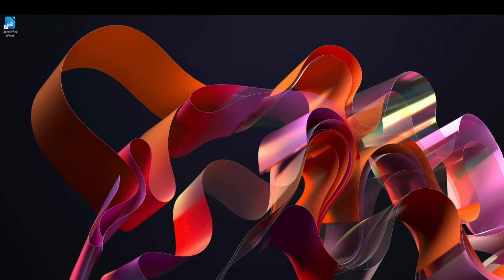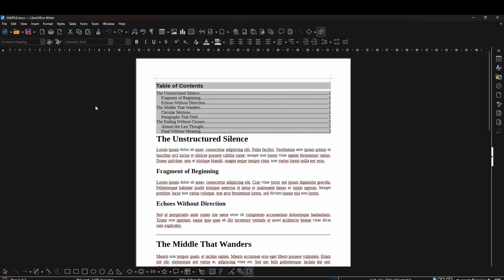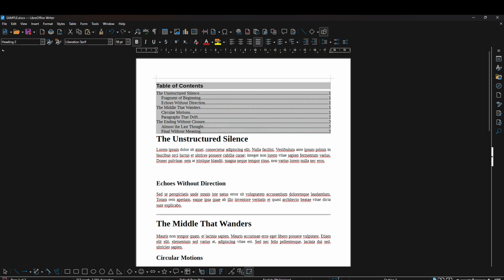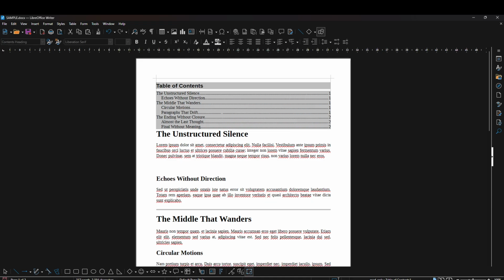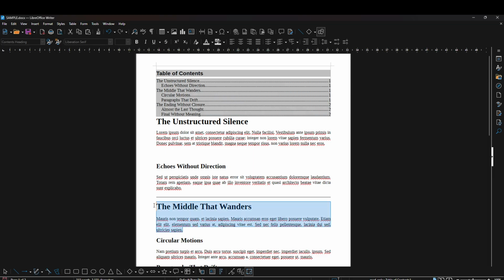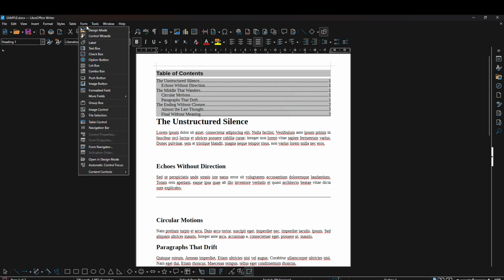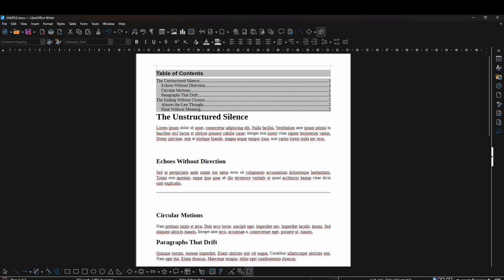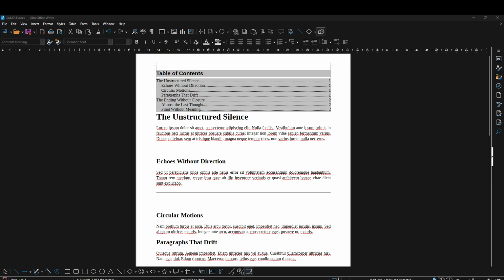How to Update Table of Contents in LibreOffice Writer [2026 Full Guide]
How to Update Table of Contents in LibreOffice Writer

In this video, we show you exactly how to update Table of Contents in LibreOffice Writer. We navigate the document indexing system to ensure all headings and page numbers reflect the most current version of your work.

Maintaining an accurate navigation structure is vital for professional documentation and long-form manuscripts. We utilize the automated indexing properties of the software to synchronize structural changes, ensuring that any modifications to your outline are instantly applied to the global document summary.

Technical Specs:
Software: LibreOffice; Feature: Document Layout & Indexing.